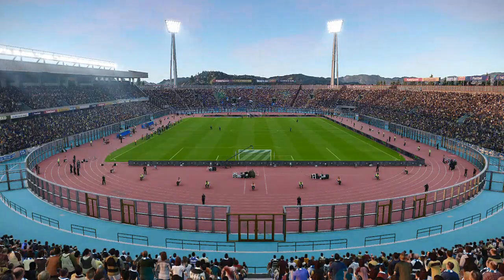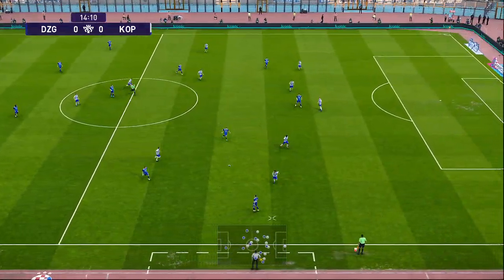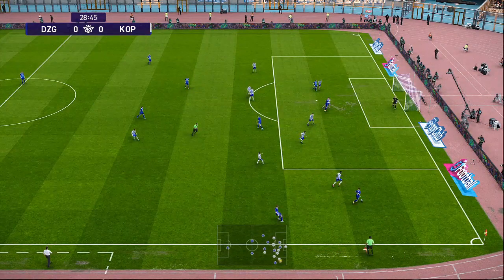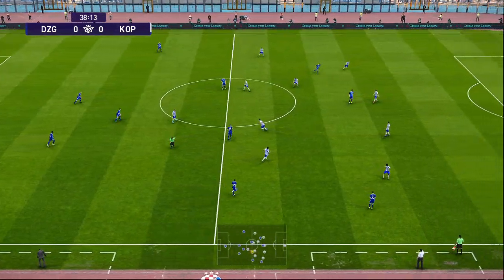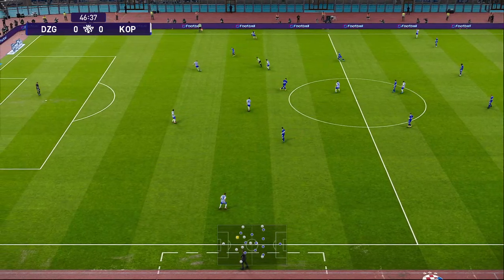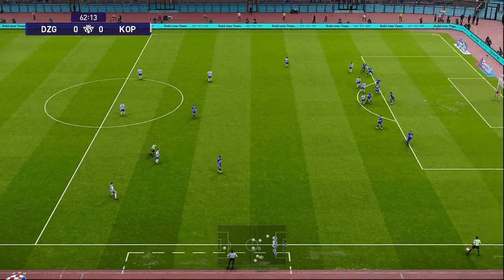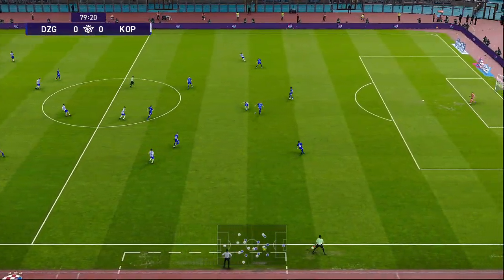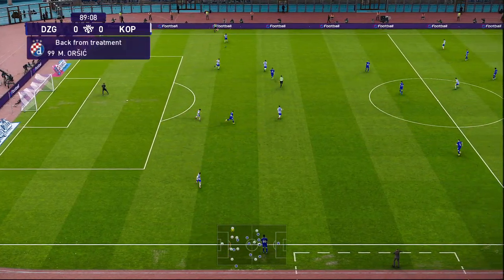Dinamo Zagreb vs FC Koper (29/06/2023) Club Friendlies PES 2021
About GNK Dinamo Zagreb
GNK Dinamo Zagreb live scores, players, season schedule and today’s results are available on Sofascore.

GNK Dinamo Zagreb next match
GNK Dinamo Zagreb will play the next match against FC Koper on Jun 29, 2023, 4:00:00 PM UTC in Club Friendly Games.

When the match starts, you will be able to follow GNK Dinamo Zagreb vs FC Koper live score, standings, minute by minute updated live results and match statistics.

We may have video highlights with goals and news for some GNK Dinamo Zagreb matches, but only if they play their match in one of the most popular football leagues.

GNK Dinamo Zagreb previous match
GNK Dinamo Zagreb previous match was against NK Dugo Selo in Club Friendly Games, the match ended with result 0 - 1 (GNK Dinamo Zagreb won the match).

GNK Dinamo Zagreb fixtures tab is showing the last 100 football matches with statistics and win/draw/lose icons.

There are also all GNK Dinamo Zagreb scheduled matches that they are going to play in the future.
Hey guys and Welcome to Brand New video!